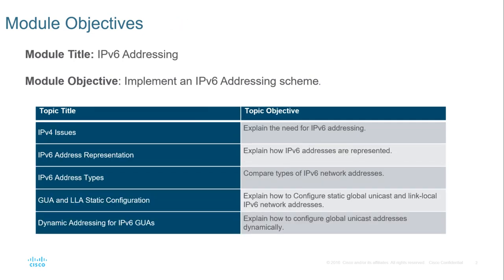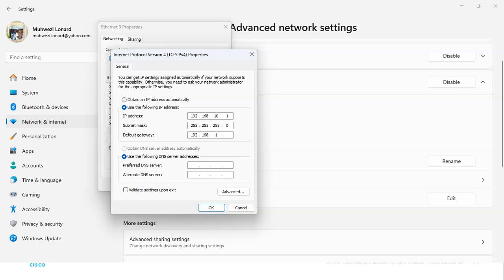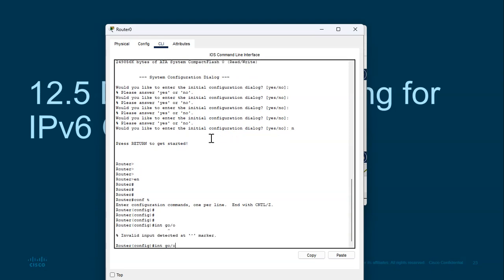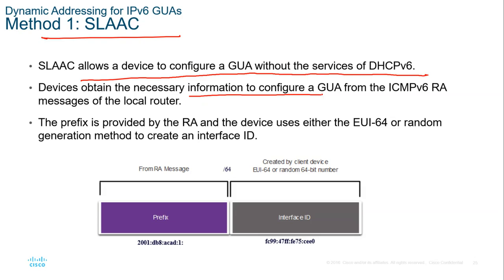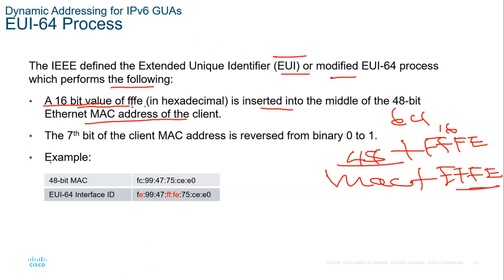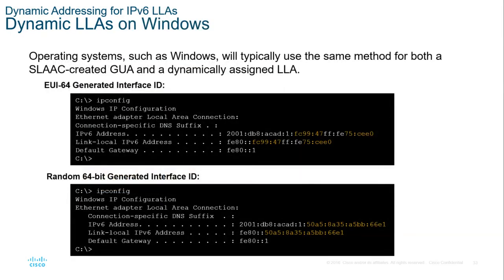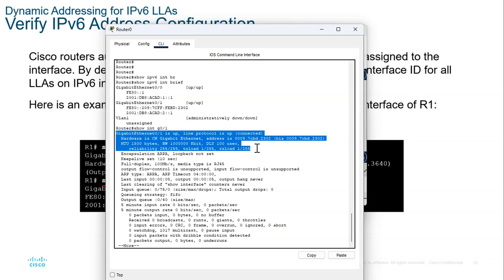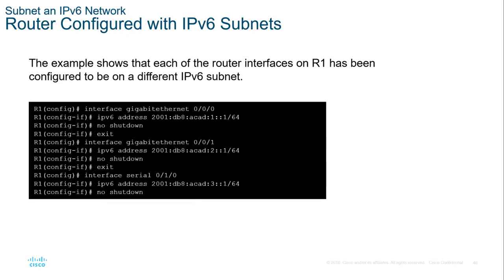IPv6 Addressing – Part 2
Need for IPv6

IPv4 provides approximately 4.3 billion unique addresses, which is no longer sufficient due to:

Rapid growth of the Internet

Increased use of mobile devices and IoT (Internet of Things)

Always-on connections (e.g., broadband, smart devices)

IPv6 overcomes this limitation by providing 3.4 × 10³⁸ possible addresses — enough to give every device on Earth a unique address.